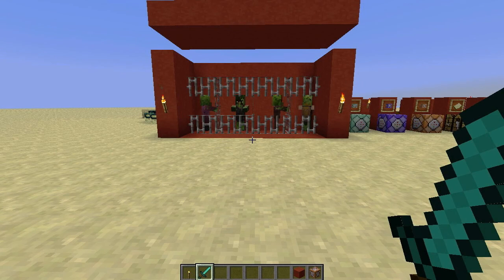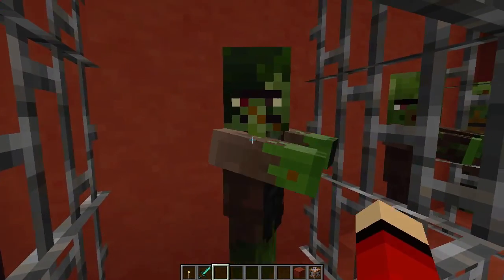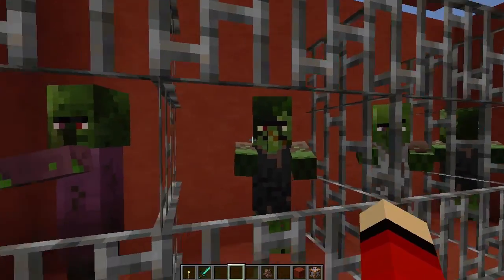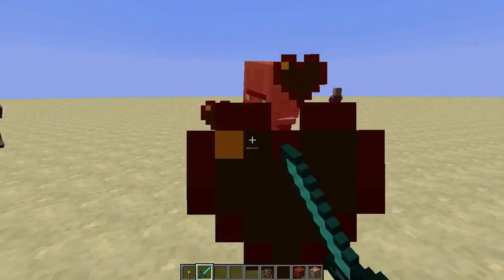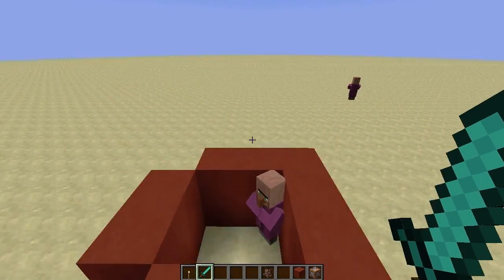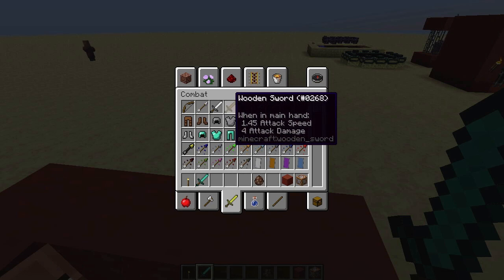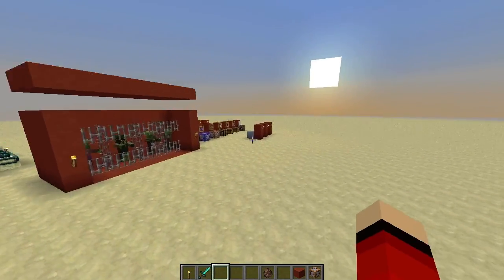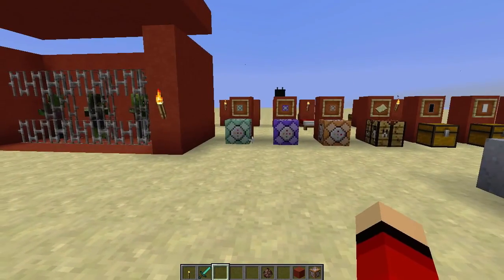Minecraft Snapshot 15w35a - Zombie Villagers Have Clothes!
Zombie villagers have new clothes and there is a new combat mechanic.